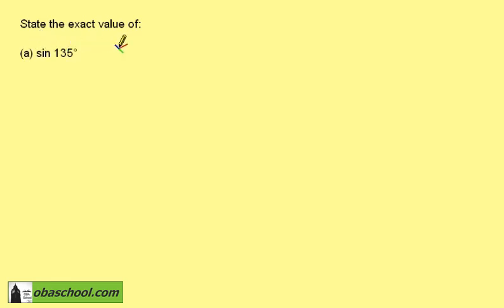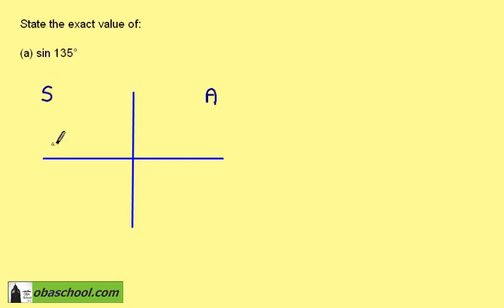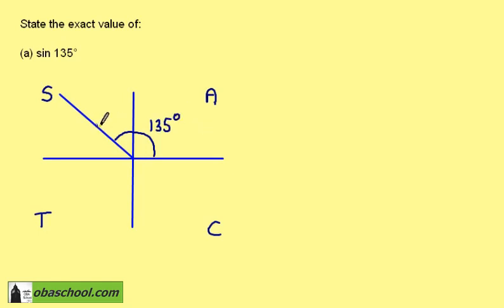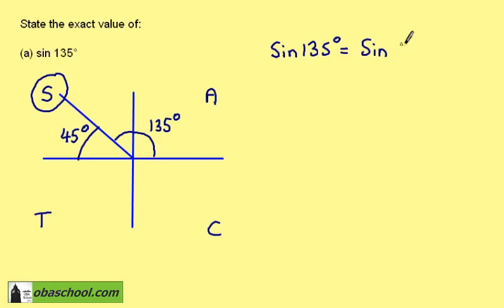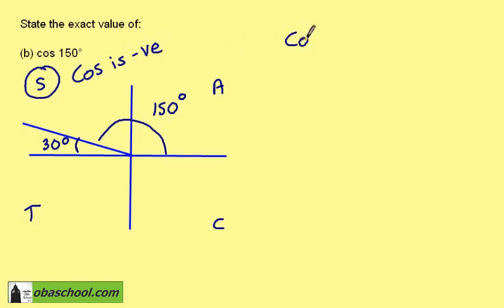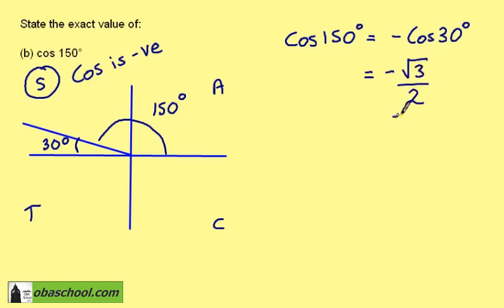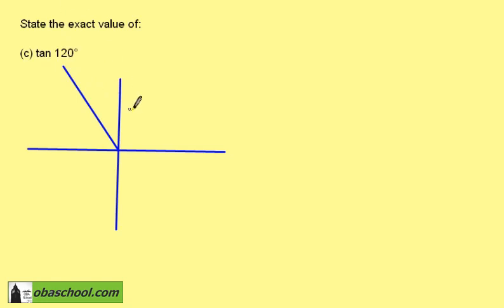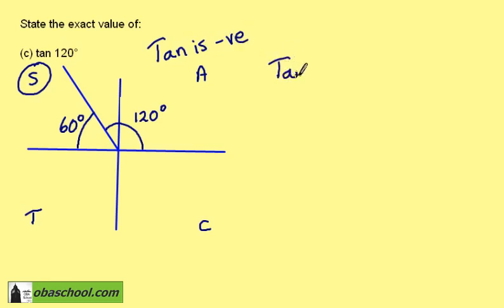Trigonometric Identities & Equations – 1.11 Exact Values of Trigonometric Ratios - Example 4